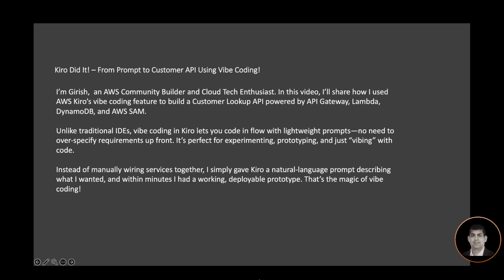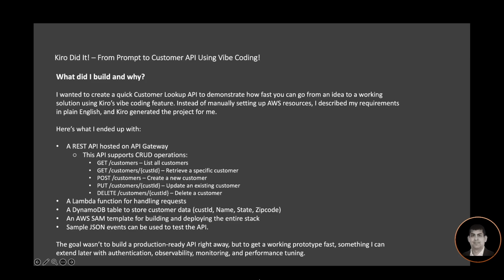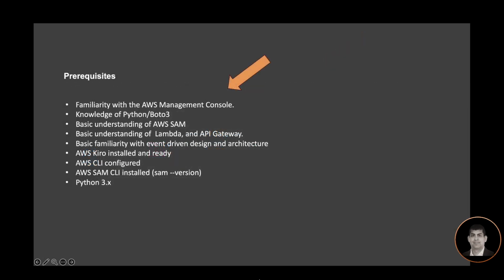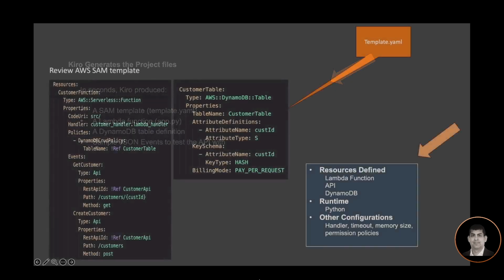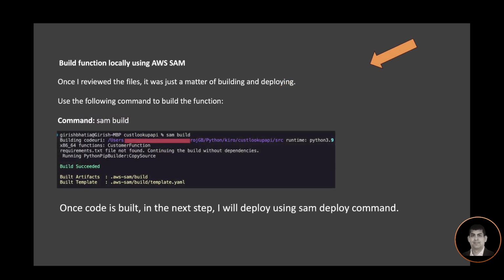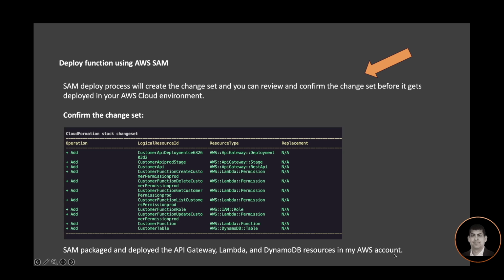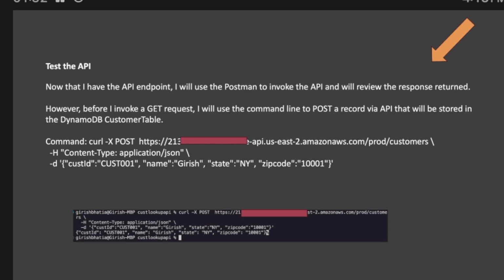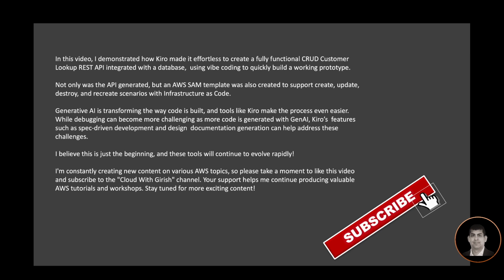Kiro Did It! – From Prompt to Customer API Using Vibe Coding!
I’m Girish,  an AWS Community Builder and Cloud Tech Enthusiast. In this video, I’ll share how I used AWS Kiro’s vibe coding feature to build a Customer Lookup API powered by API Gateway, Lambda, DynamoDB, and AWS SAM.

Unlike traditional IDEs, vibe coding in Kiro lets you code in flow with lightweight prompts—no need to over-specify requirements up front. It’s perfect for experimenting, prototyping, and just “vibing” with code.

Instead of manually wiring services together, I simply gave Kiro a natural-language prompt describing what I wanted, and within minutes I had a working, deployable prototype. That’s the magic of vibe coding!